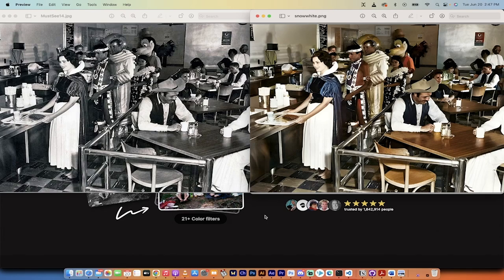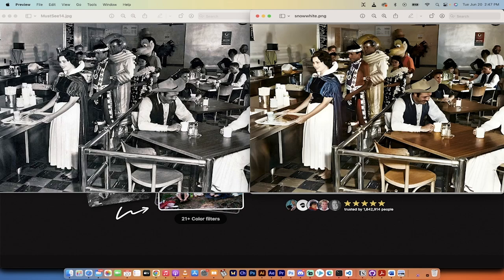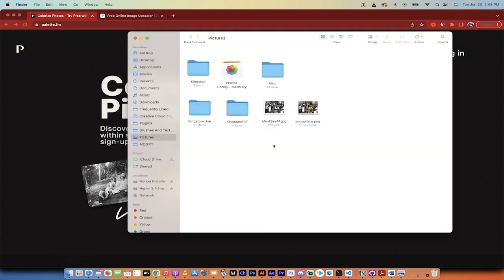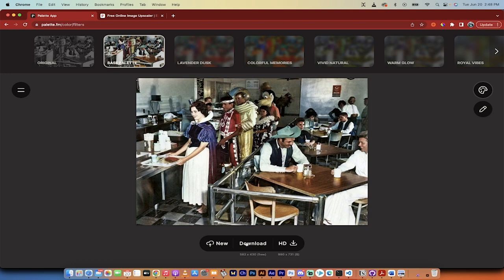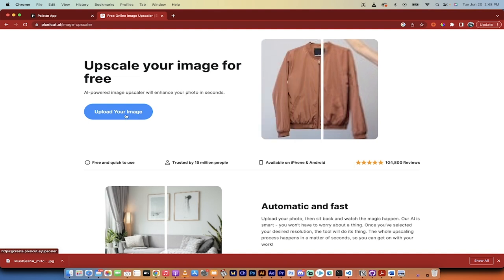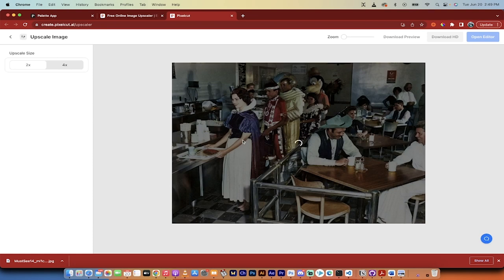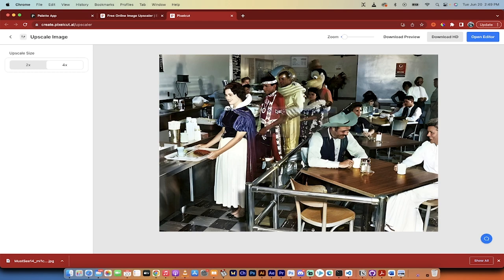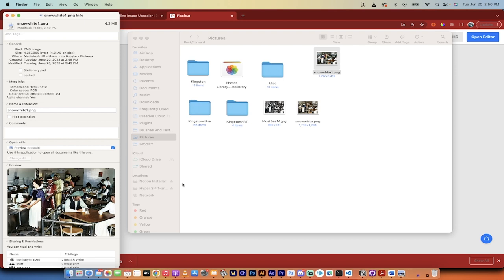How to Colorize and Upscale Old Photos for FREE With AI - Detailed Tutorial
Welcome back to another video! In this tutorial, I'll be showing you a quick and easy way to breathe new life into your old photos. We will be taking a black and white image and colorizing it, then we will upscale it to a higher resolution - and we're going to do all this for FREE!

Here's a timeline to help you navigate through this tutorial:

00:00 - 00:15 Introduction to the video and what to expect
00:15 - 00:41 A brief history of the image used in the tutorial, a photo from the 1961 Walt Disney studio cafeteria
00:41 - 00:56 Introduction to Palette.FM and a walkthrough of the site
00:56 - 01:17 Demonstration of how to colorize the image using Palette.FM
01:17 - 01:32 Downloading the colorized image from Palette.FM
01:32 - 01:50 Introduction to PixelCut.Air, a free image upscaling site
01:50 - 02:08 Demonstration of how to upscale the image using PixelCut.Air
02:08 - 02:28 How to save the upscaled image
02:28 - 02:45 Verifying the new image resolution and final thoughts

Join me as I guide you through every step of the process, starting with a nostalgic photo from the 1961 Walt Disney studio, and turning it into a vibrant, high-resolution image. By the end of this tutorial, you'll know how to easily colorize and upscale your own images using these free online tools.